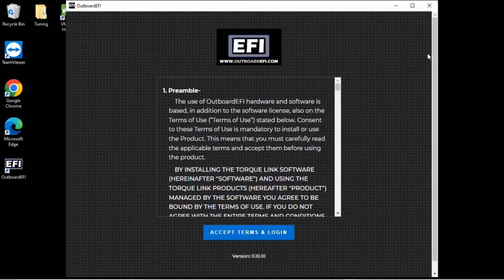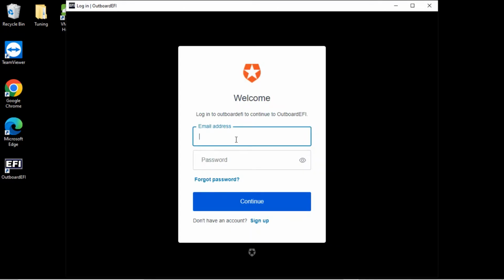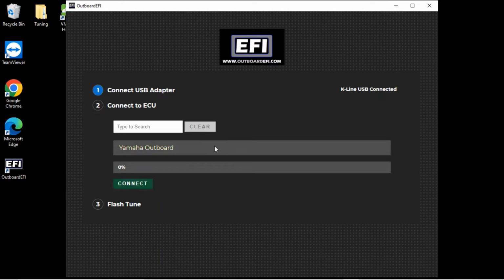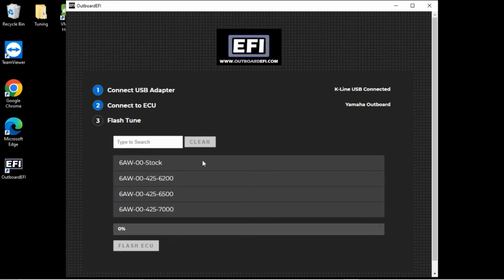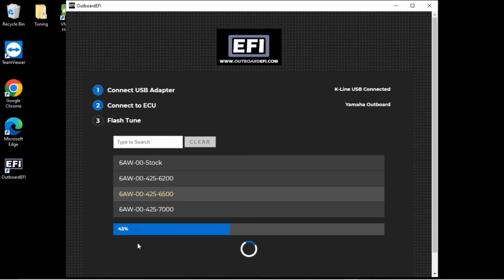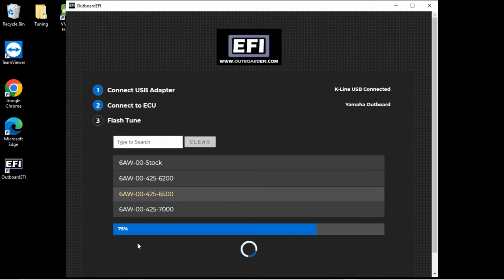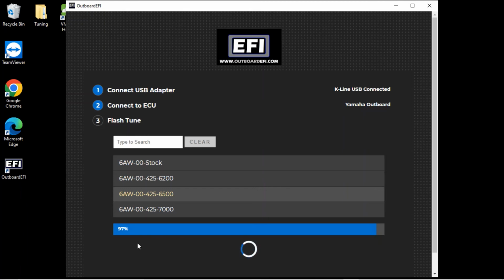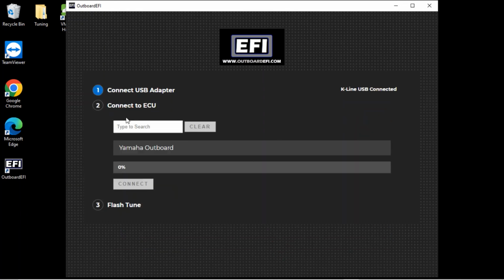Step 3 - HOW EASY IT IS TO FLASH YOUR ECU USING THE OUTBOARD EFI APP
Step 3 -
Flashing your ECU using the Outboard EFI APP, so simple and painless